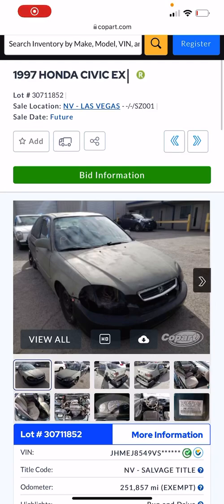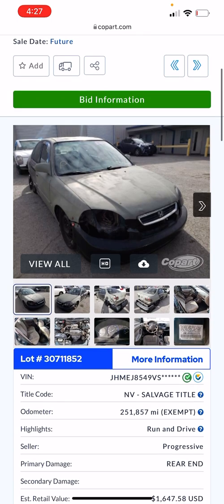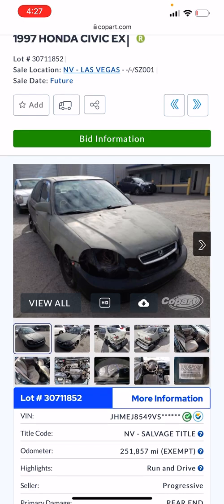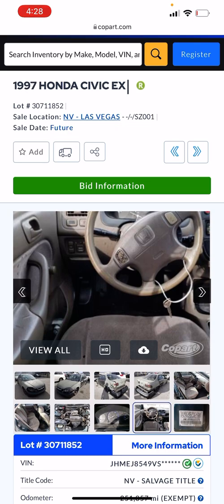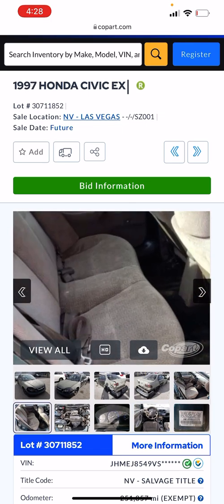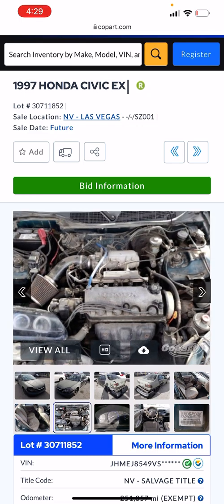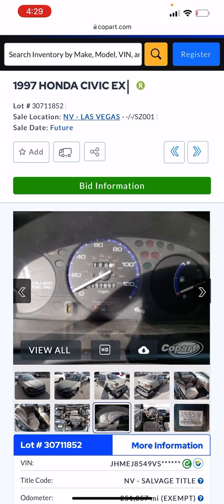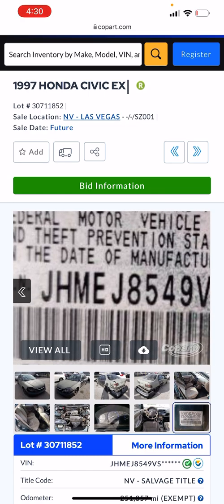Early 6th gen civic ex with some dx features